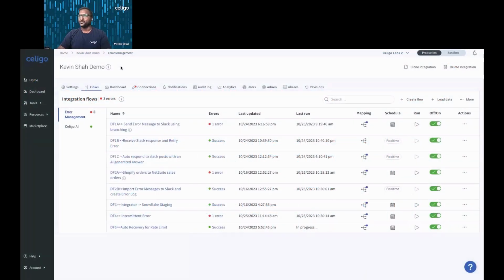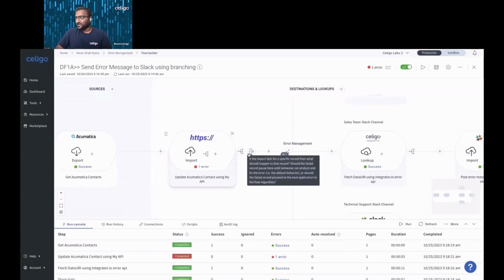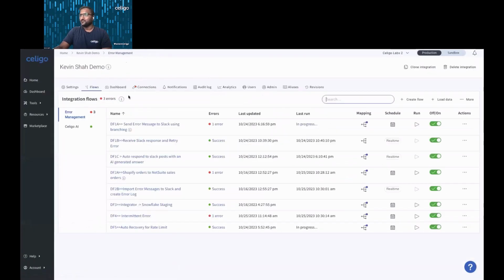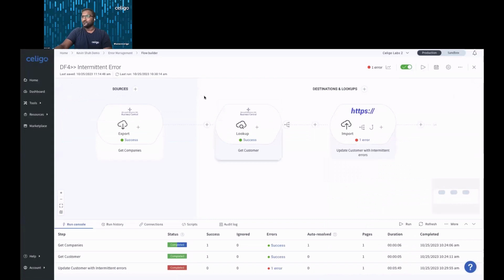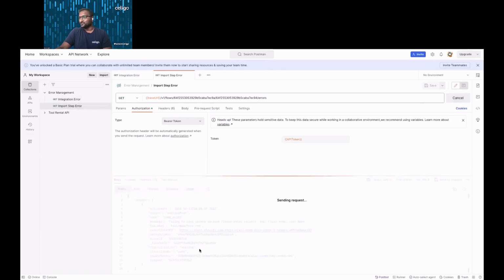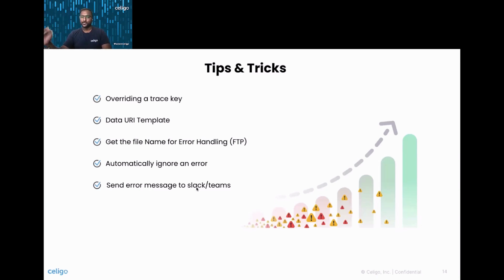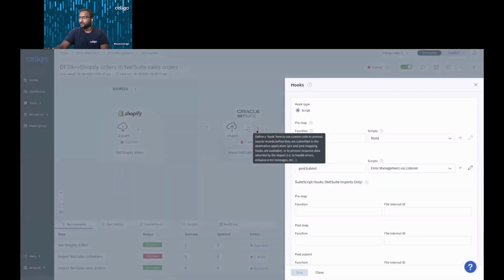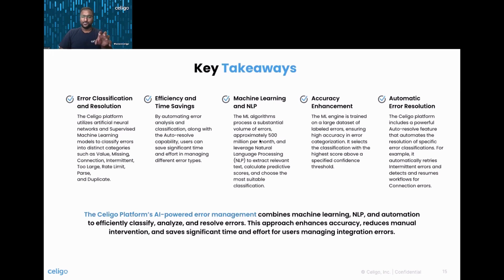AI Enabled Error Management Demo - On-Demand Webinar Clip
🎥 Detailed Video Description:

Embark on a journey through Celigo's powerful integration platform as we explore the intricate features of error management. This comprehensive tutorial dives into the dashboard, analytics, and various flows, shedding light on how Celigo revolutionizes the handling of errors. Discover the efficiency, time-saving, and accuracy brought about by machine learning, NLP, and cutting-edge functionalities.

🌟 Video Highlights:
Navigating through the Celigo dashboard for running and completed flows.
Analyzing trends and insights using the analytics tab.
Understanding the structure of flows and their diverse applications.
Overcoming error management challenges with Celigo's unique features.
Demonstrating the power of Celigo AI in error resolution.
Leveraging integrator.io webhooks and post-submit hooks for efficient error handling.

🚀 Detailed Celigo Description:
Celigo stands at the forefront of innovation with its integration platform, providing robust solutions for error management. Witness the seamless integration of machine learning, AI, and NLP in classifying errors, enhancing efficiency, and saving valuable time. Explore the full potential of

⏰ Timestamps of Interesting Bits:
04:30 - Exploring the Celigo dashboard for running and completed flows.
12:15 - Analyzing trends and insights using the analytics tab.
18:45 - Deep dive into a sample flow for error management.
27:20 - Utilizing Celigo AI for error resolution and analysis.
36:10 - Integrator iio web hooks and post-submit hooks for error handling.
44:50 - Reviewing error APIs and their applications.
53:15 - Overwriting Trace Key and utilizing Data URI templates.
1:02:30 - Handling FTP errors and automatically ignoring errors.
1:12:05 - Sending error messages to Slack channels efficiently.

🤝 Reminder to Share the Video:
Found the tutorial valuable? Share it with your network and colleagues. Let's empower businesses with seamless error management. 🚀🌐